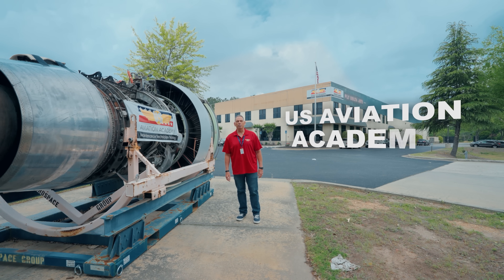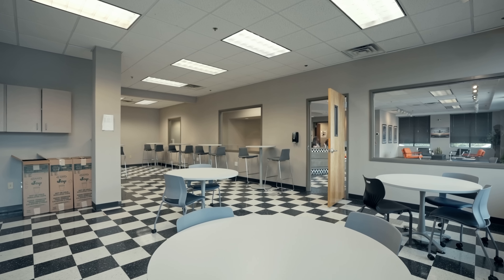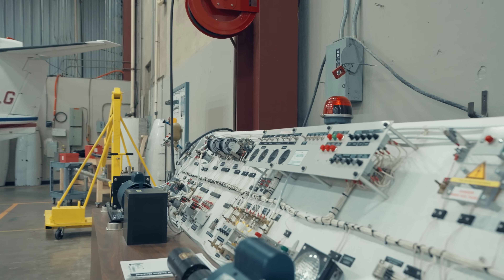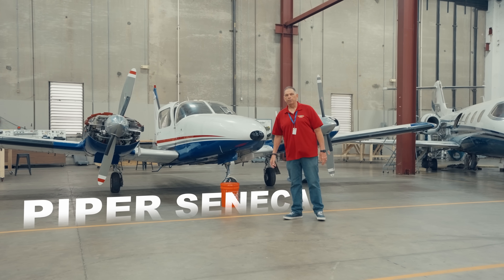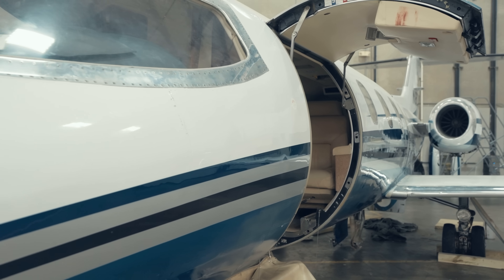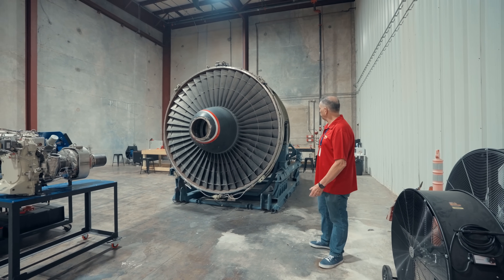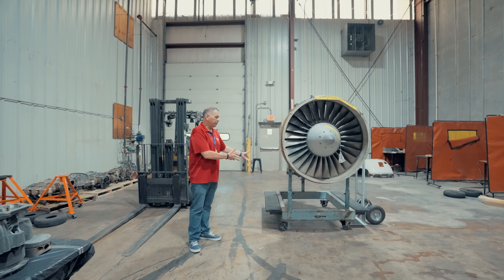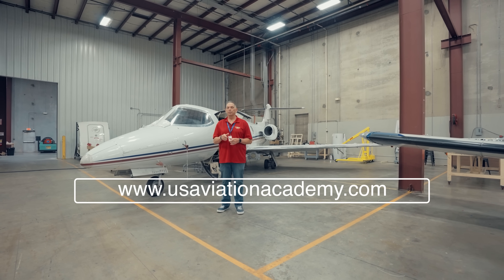Aircraft Mechanic Training with US Aviation Academy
Welcome to US Aviation Academy’s Atlanta Campus!
If you’ve ever dreamed of working hands-on with aircraft, maintaining the machines that keep the skies moving—this is where your career begins. In this video, we take you on an exclusive tour of our A&P (Airframe & Powerplant) Mechanic School in Atlanta, Georgia.

Located in Forest Park near Atlanta’s aviation hub, our campus is equipped with industry-standard tools, real-world training environments, and passionate instructors dedicated to preparing the next generation of certified A&P mechanics.

🔧 What You’ll See in This Video:
• Guided tour of our classrooms and labs
• Hands-on training areas with real aircraft
• A glimpse into the daily life of our students
• Why our Atlanta campus is the ideal launchpad for your aviation maintenance career

Whether you're starting fresh or looking to transition into a high-demand field, US Aviation Academy offers a path with real opportunity and career growth.

📍 Atlanta, Georgia